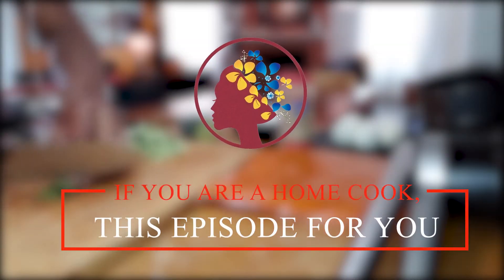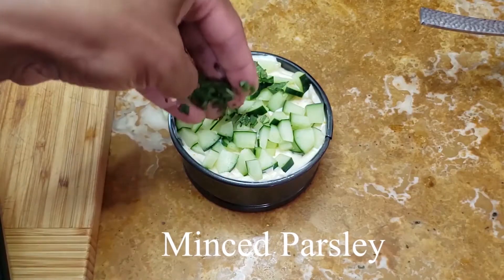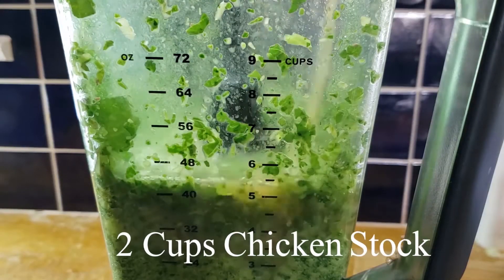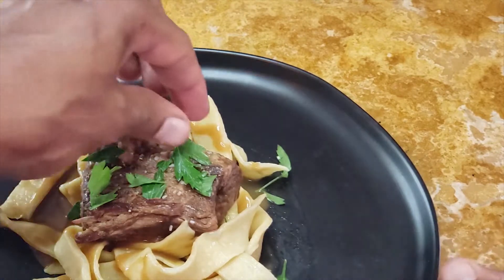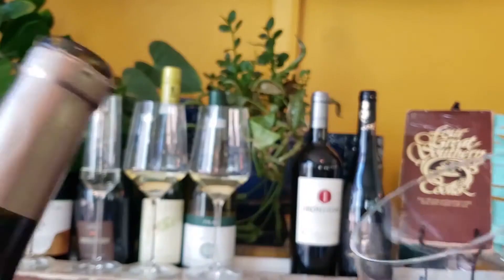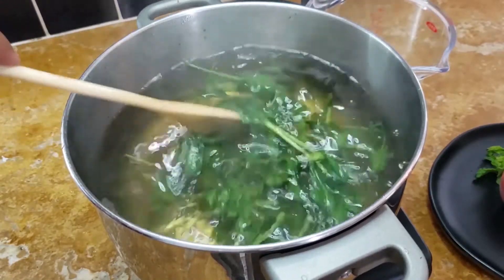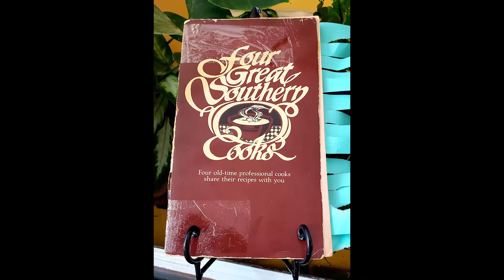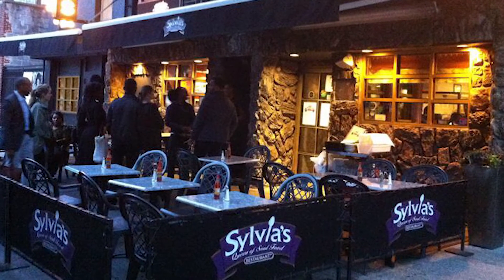Comfort Food Recipes from Georgia: Family Meal, 4 Great Southern Cooks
Family is a wine brunch based on vintage African-American recipes. This book was published in the 80s and has the kind of food you crave. All chefs that learned on the job, and are giving the bomb recipes. I zhoosed them up for a fun wine party.